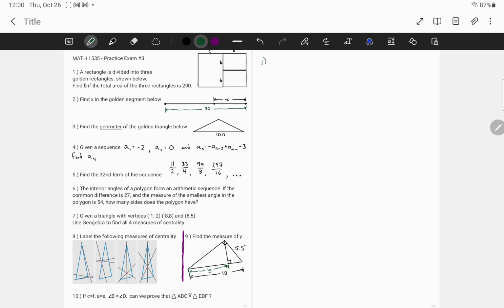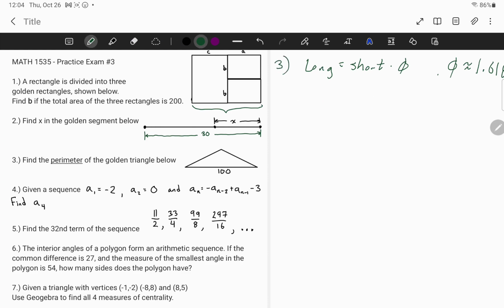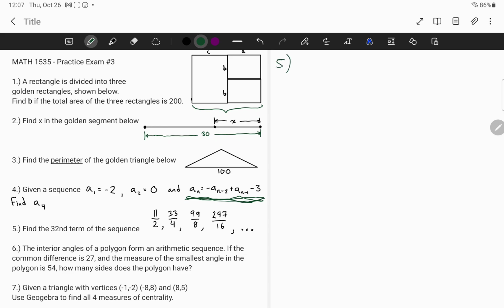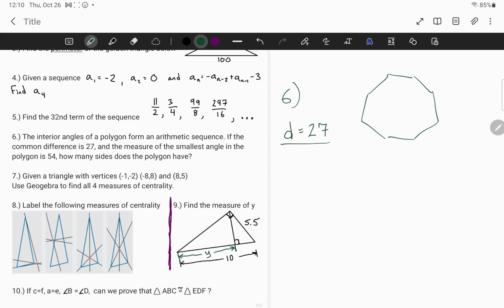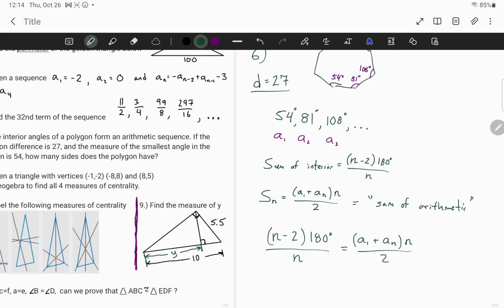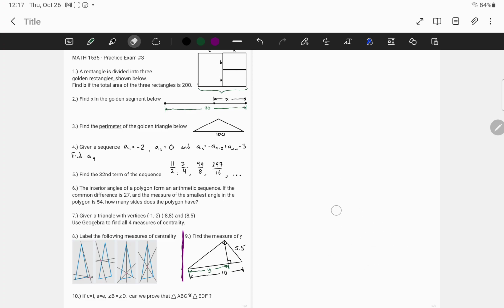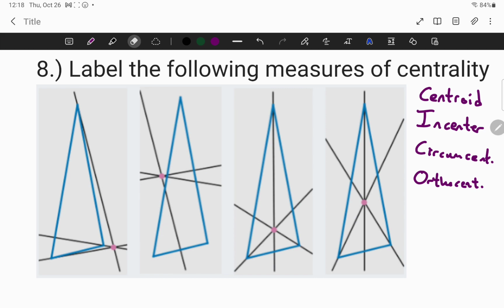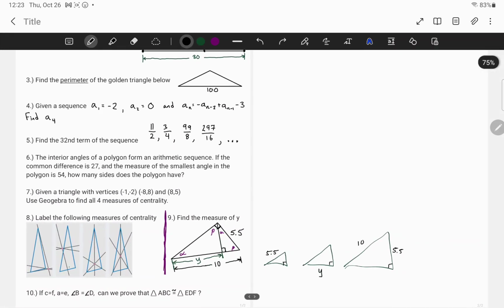MATH 1535 practice exam 3 hints